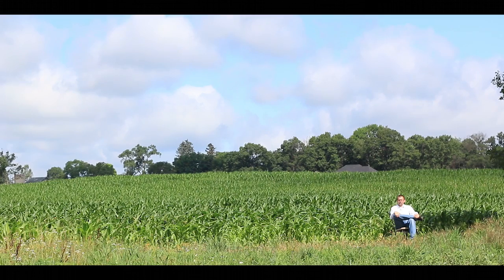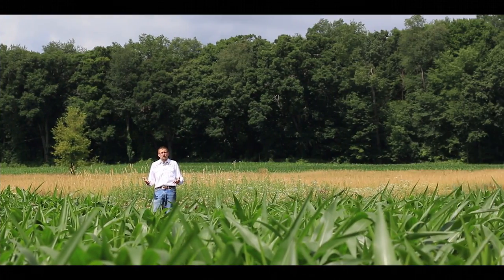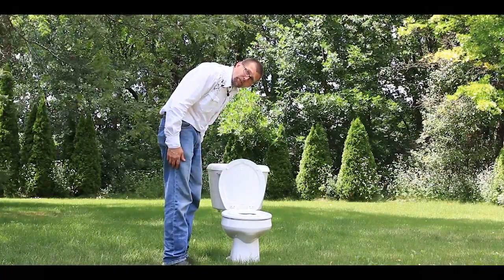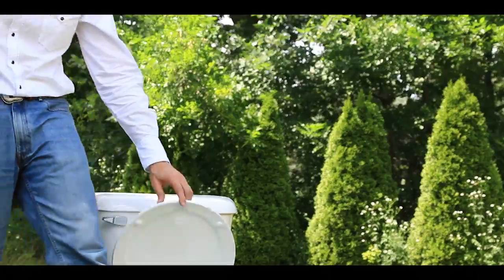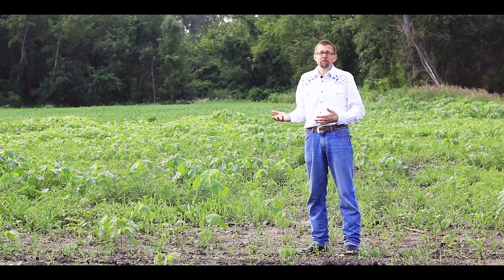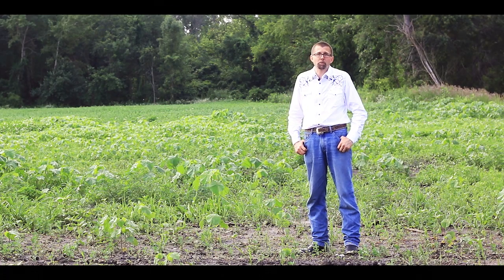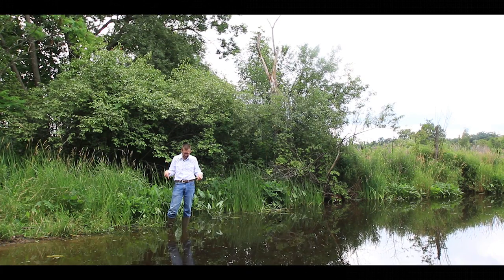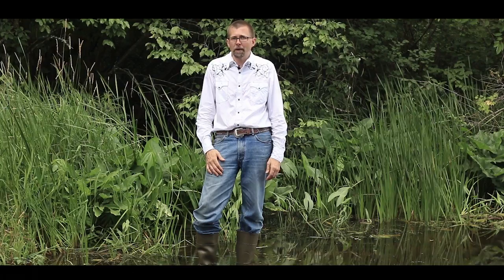Finding the perfect property